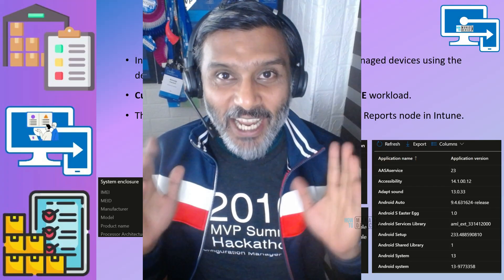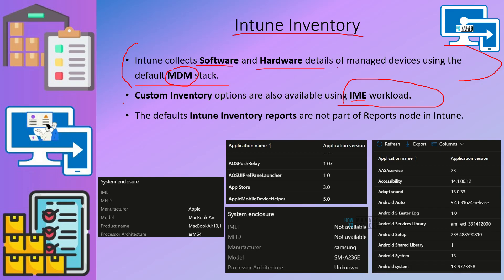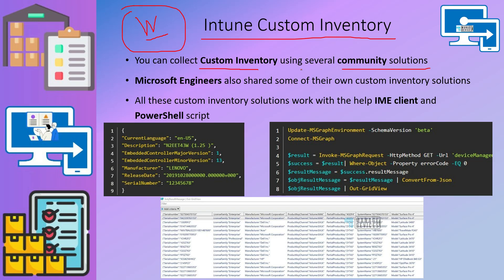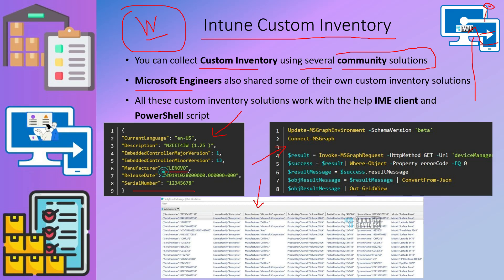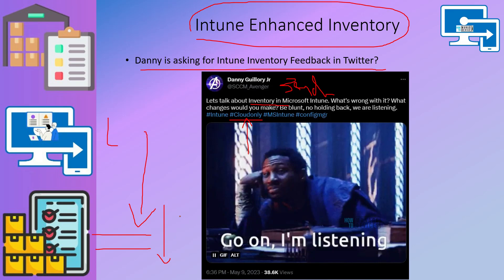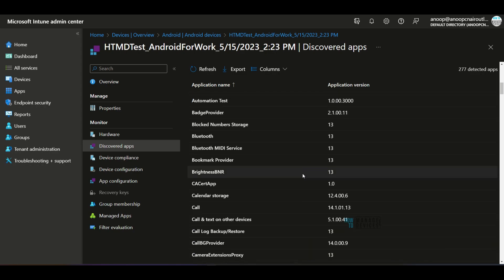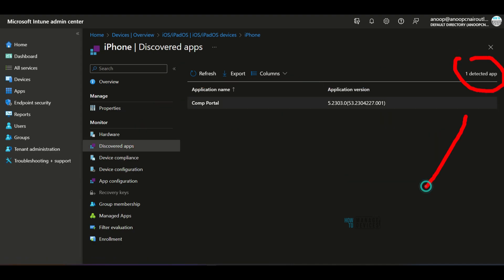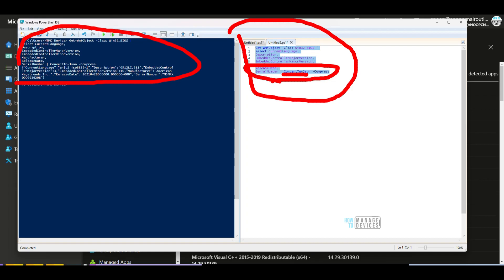Intune Inventory for Mac iOS Android Windows and Custom Inventory Options for Windows Devices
In this video, let's discuss about Intune Inventory for Mac, iOS, Android, and Windows platforms. Also, check out the custom Inventory Options for Windows Devices.

Software
Hardware
Custom

What are Discovered Apps in Intune?

Intune discovered apps is a list of detected apps on the Intune enrolled devices in your tenant. It acts as a software inventory for your tenant.

Discovered Apps Vs Installed Apps?

Discovered apps are separate reports from the app installation reports. For personal devices, Intune never collects information on applications that are unmanaged. On corporate devices, any app, whether it is a managed app or not, is collected for this report.

What is Intune Inventory?

Intune collects Software and Hardware details of managed devices using the default MDM stack.
Custom Inventory options are also available using IME workload.
The default Intune Inventory reports are not part of the Reports node in Intune.

What is Intune Custom Inventory?

You can collect Custom Inventory using several community solutions
Microsoft Engineers also shared some of their own custom inventory solutions
All these custom inventory solutions work with the help of IME client and PowerShell script

Intune Enhanced Inventory?

Danny is asking for Intune Inventory Feedback on Twitter?

Microsoft Docs and other links

Hi there, today we are here with an Intune tip let's quickly find out how to check the hardware inventory and software inventory on Windows devices using InTune to get to the software inventory, what you need to do is go to the particular Windows device and then click on discovered applications discovered application is going to give you the list of application which are installed on that particular Windows device total number of discovered applications are also listed over there for this example you can see 88 application got discovered for this particular device to get the hardware details of the device you need to go back to Hardware menu and then you can check memory details processor details and hard disk size details Etc [Music]